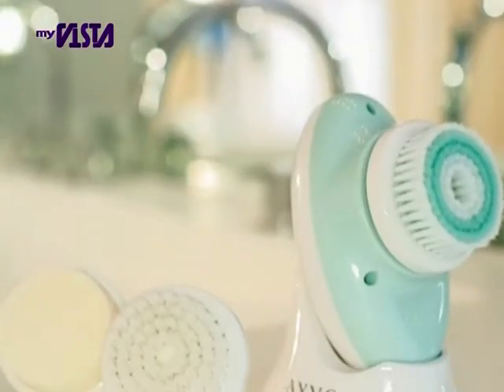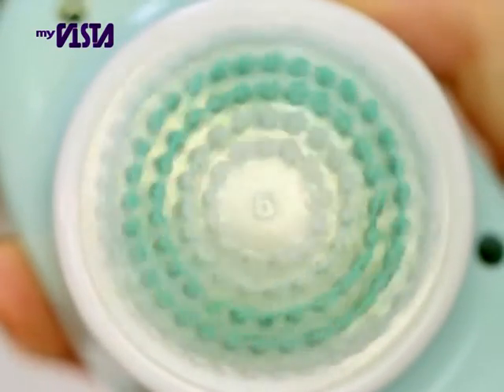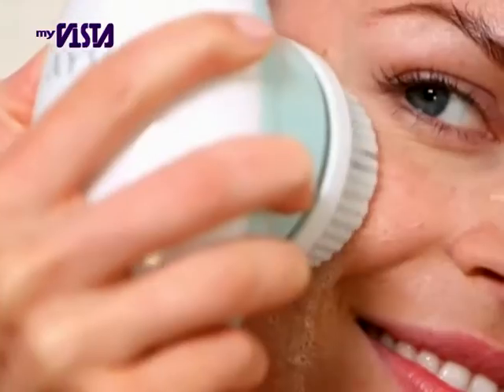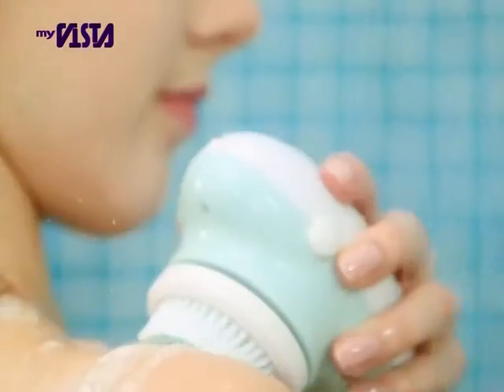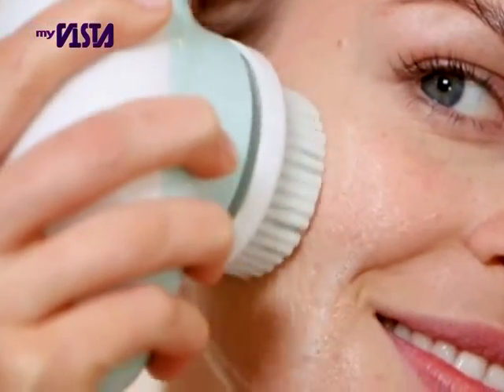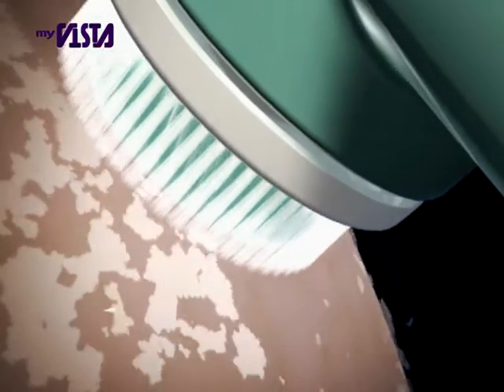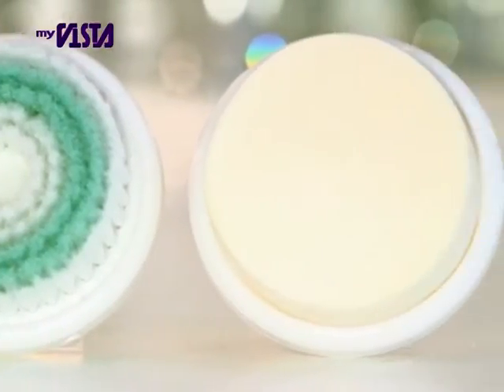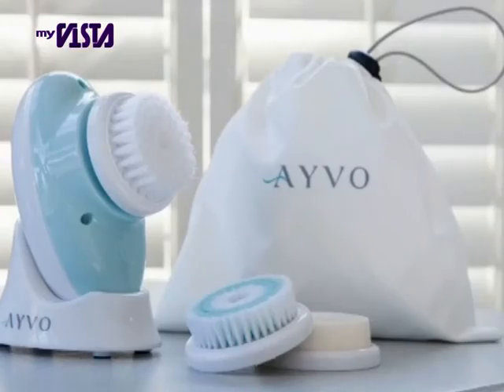AYVO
Description:
•  Ayvo is a new breakthrough in skincare technology.
•  Using gentle rotating brush stokes, Ayvo releases dirt and oil embedded beneath your skin’s surface.
•  This radical deep-cleanse dramatically improves tone and texture, while reducing pores, oily patches,
   dry areas and visible signs of aging.
•  Use for a minute daily for fast rejuvenation or as part of your full beauty regime to transform your complexion.
•  Cleanses, refreshes and revives skin.
•  Reduces the appearance of fine lines and wrinkles.
•  Leaves skin feeling soft and looking brighter.
•  Improves the absorption of skincare products.
•  Safe for all skin type.

Features:
•  Super Skincare Technology
•  Deep Cleansing
•  Enhanced Exfoliation
•  Superior Moisturisation

Includes:
•  1 x Main Unit with battery compartment (Batteries not included)
•  1 x Dock
•  1 x Normal Brush Head
•  1 x Sensitive Brush  Head
•  1 x Moisturizing Head
•  1 x Beauty Case